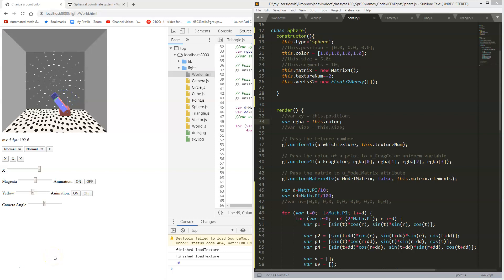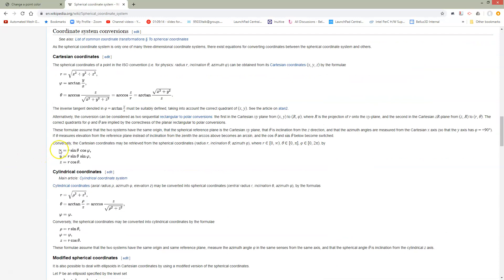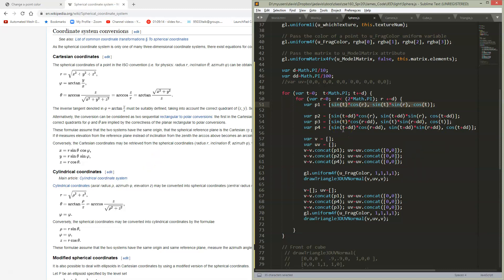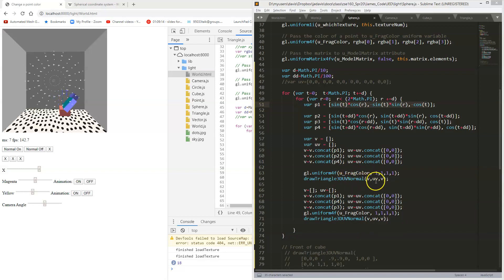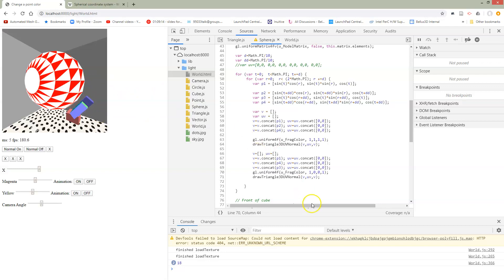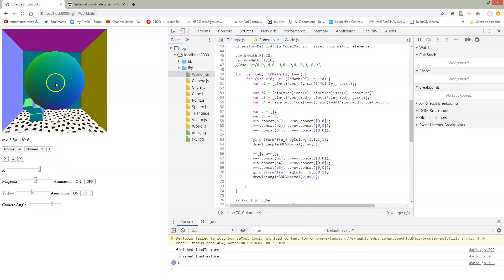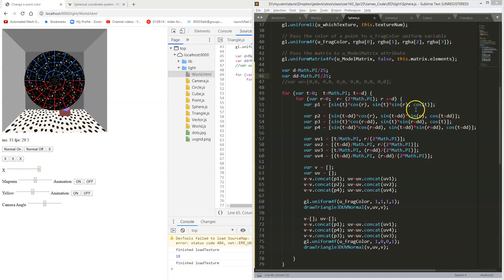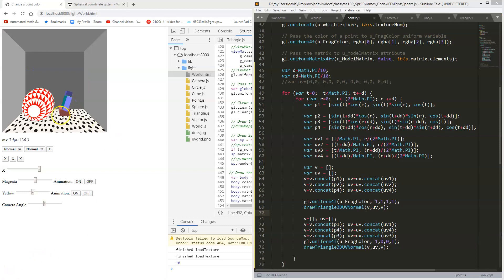4.3 Add a sphere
4.3 Add a sphere. Calculating positions. Adding normals. Adding UV. Coloring every other triangle so we can see before lighting is working. Checking the normal visualization. Checking the UV visualization.